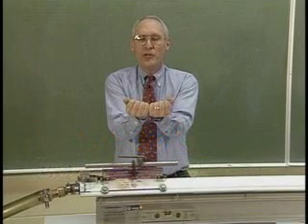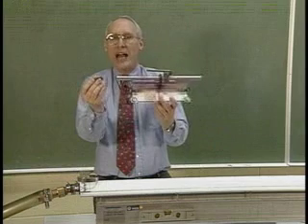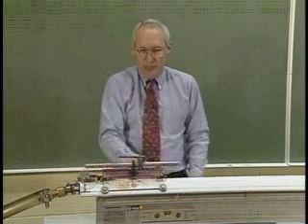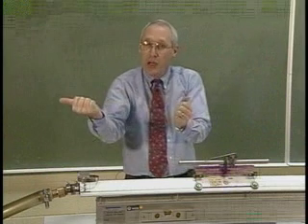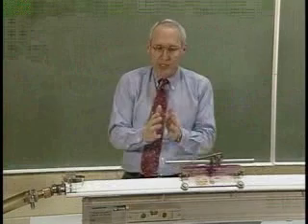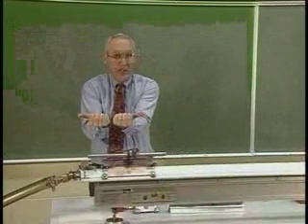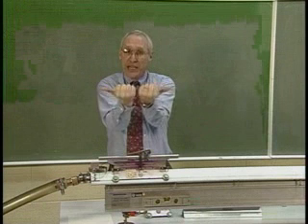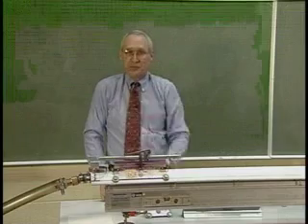Newton's Third Law: Cannon on an Air Track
Grant Mason from the BYU Department of Physics and Astronomy demonstrates Newton's third law with an air track.